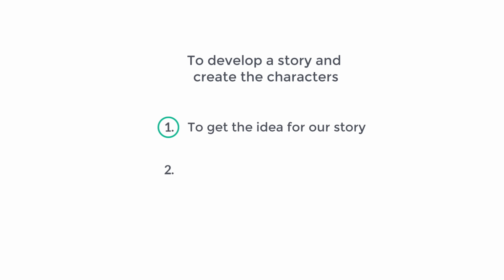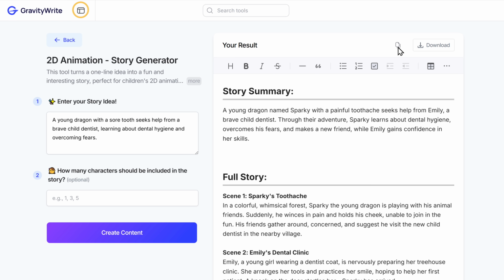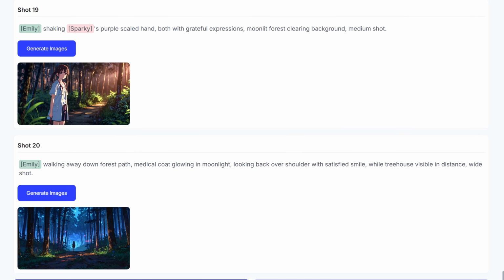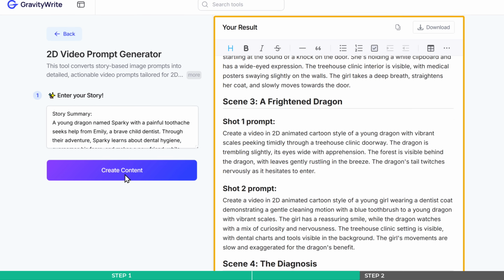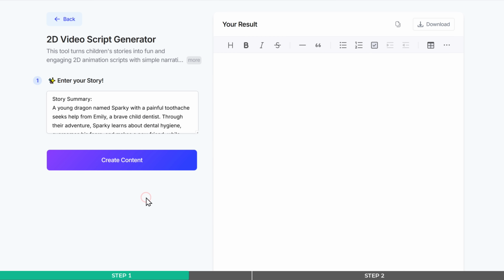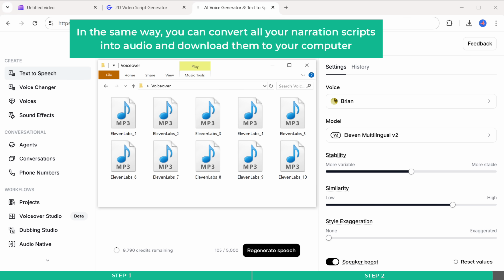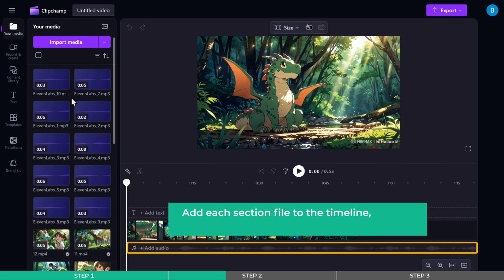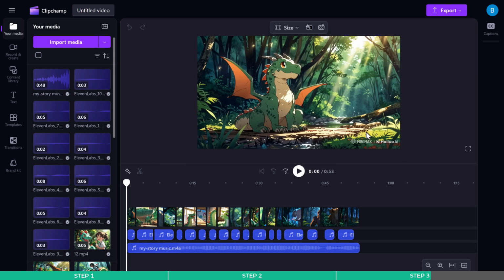How to Create Stunning 2D Animation Videos with AI — Full Beginner Guide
00:00  Intro
01:26 To Develop a Story and Create the Characters
01:48 To Get the Idea for Your Story
02:14 To Generate the Story
03:01 Generate the Image for the Animation Video
04:49 To Convert the Images into a Video
07:14 To Generate the Voiceover for the Video
07:21 To Generate a Narration Script
07:55 To Generate Voiceover for the Narration
09:22 To Edit the Complete Video
09:57 To Arrange the Video Clips
10:38 To Add the VoiceOver for the Video
11:21 To Add Background Music to the Video

Want to create stunning 2D animation videos using AI in 2025? This video breaks down the easiest way to turn your ideas into animated stories — no drawing skills or expensive software needed! From developing your story to generating visuals, adding voiceovers, and editing everything into a polished video,
we’ll guide you step-by-step.

✅Generate your story idea
✅Write your complete story using AI
✅Create images for each scene
✅Convert images into video using Hailuo.ai
✅Generate the narration script
✅Add AI voice-over to the video
✅Arrange scenes, voice, and music
✅Export your final animated video

🎯 This is the updated method to create 2D animation videos using AI in 2025 — and yes, many of the tools we use are completely free!

🎁 *Tools & Discounts*

🙌 *Officially*